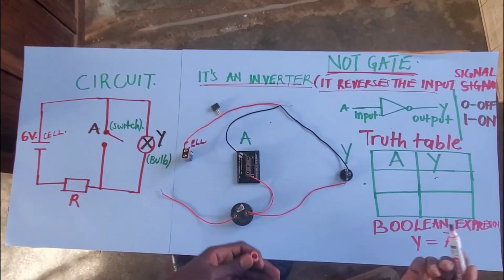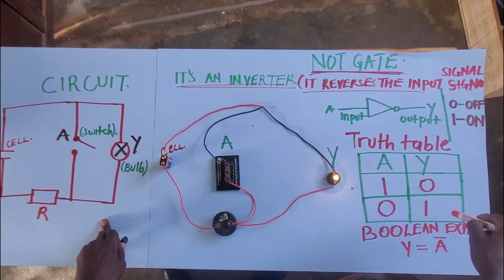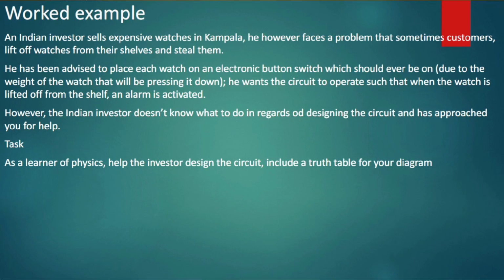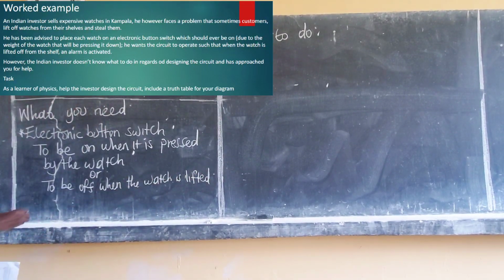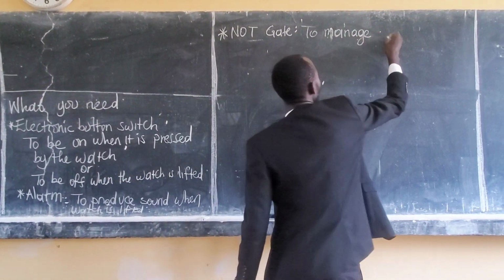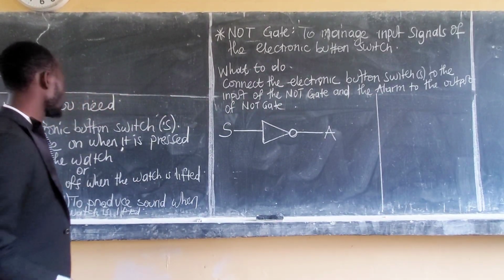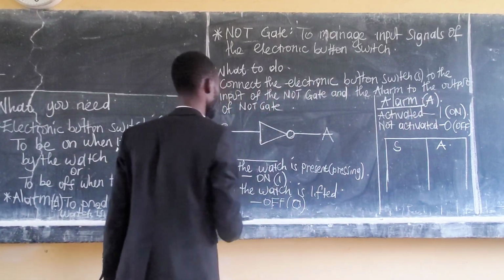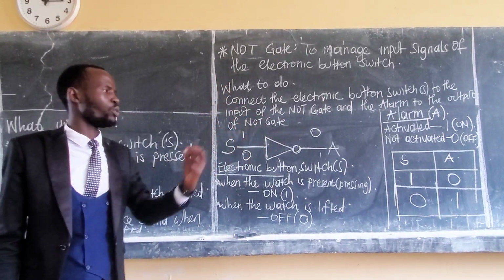NOT Gate in real life: Simple example any one can understand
learn how not gates are applied In daily life